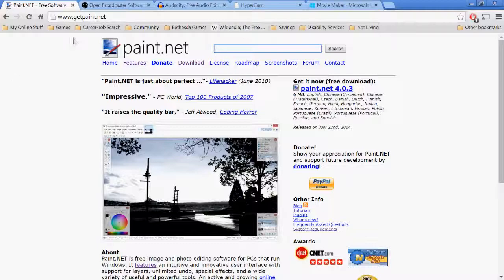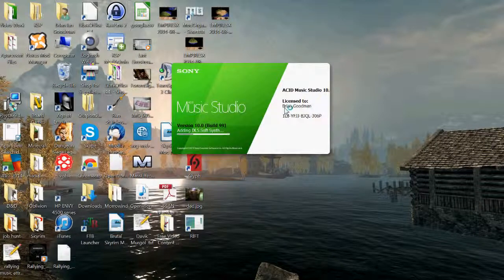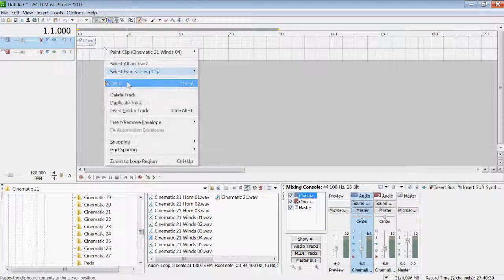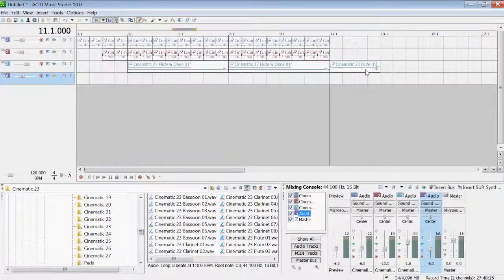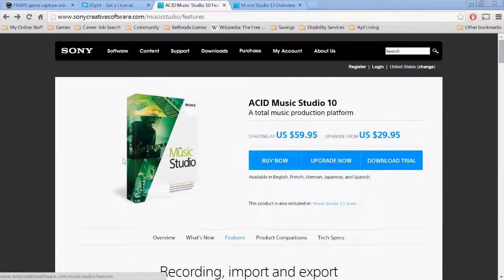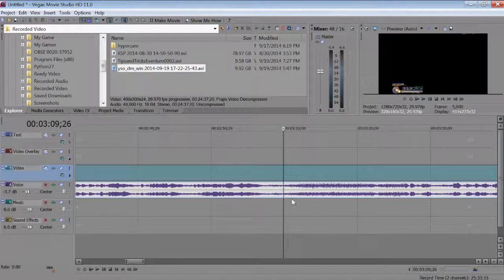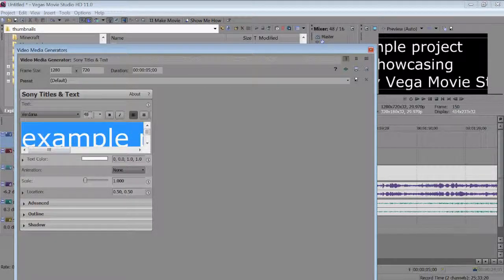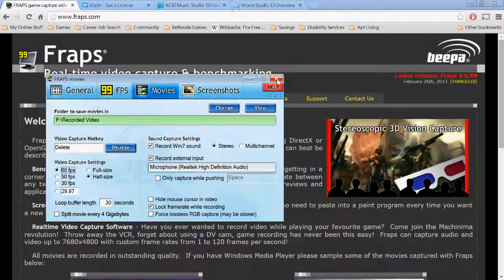Tips and Tricks for Video Content Creators Part 2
This time I show you some moderately priced video content creation software, and I work on example project to show why you Sony Acid Music Studio to create royalty free music, and why Sony Vegas Movie Studio is so much better than the free Windows Movie Maker.